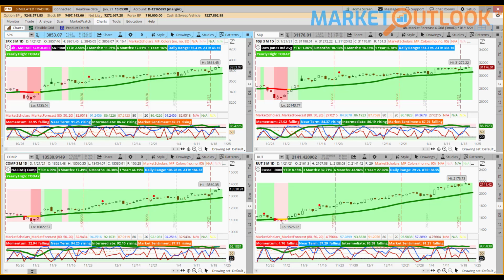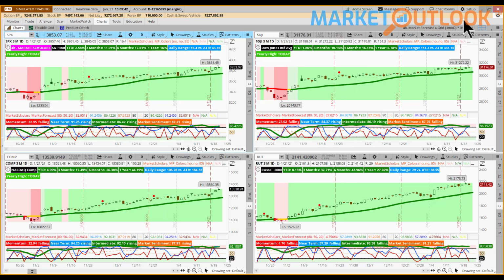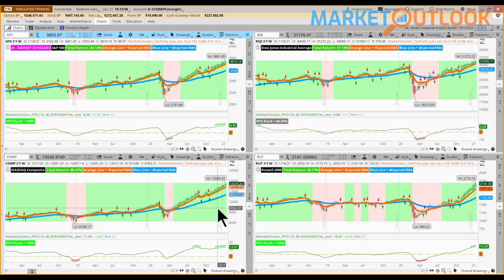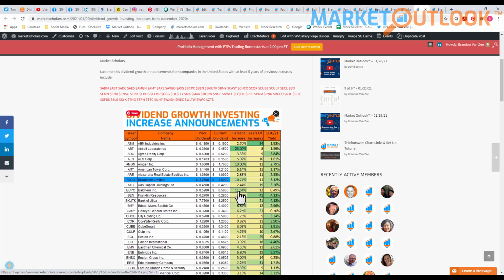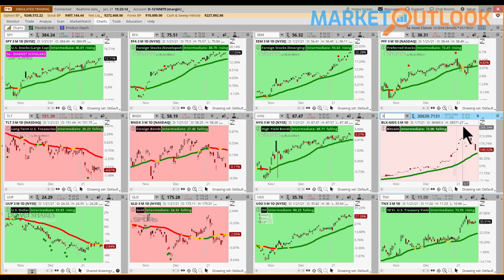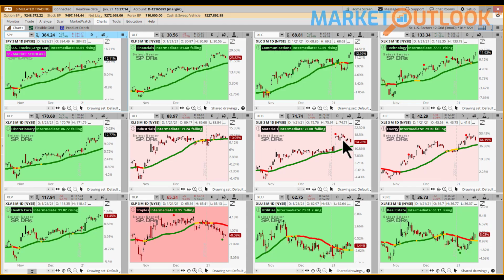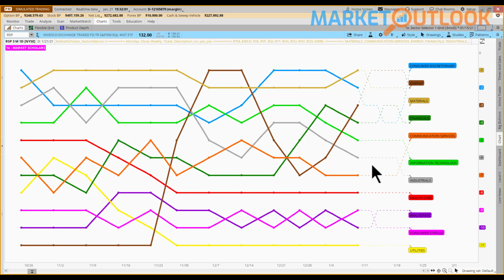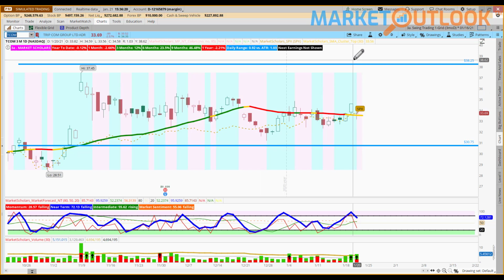Market Outlook - 01/21/2021 - Brandon Van Zee